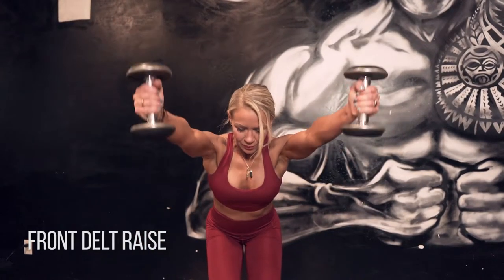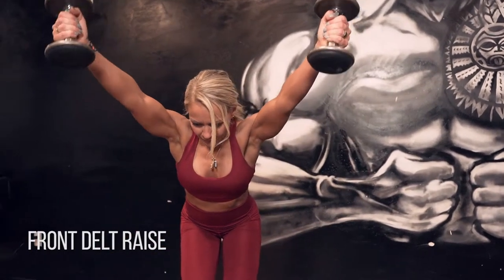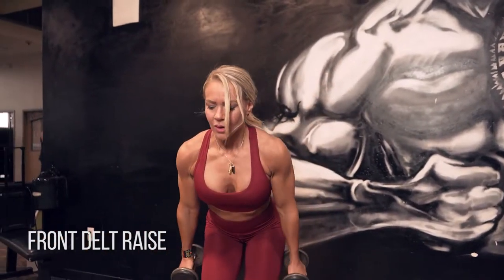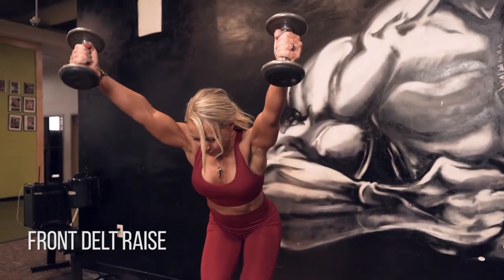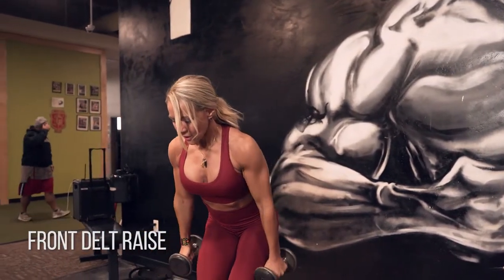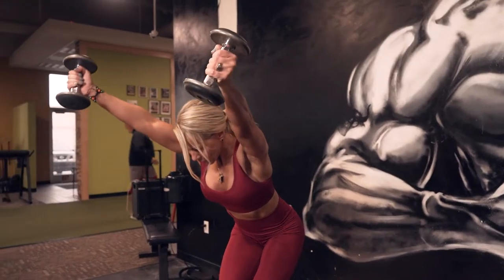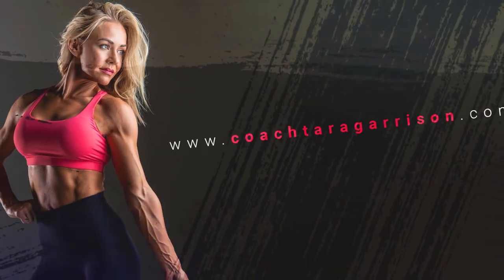Front Delt Raise